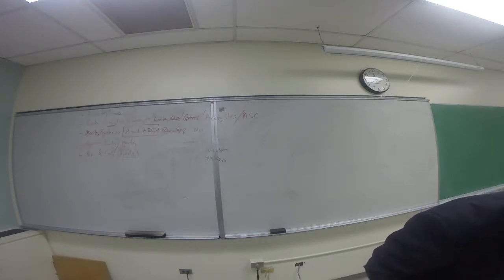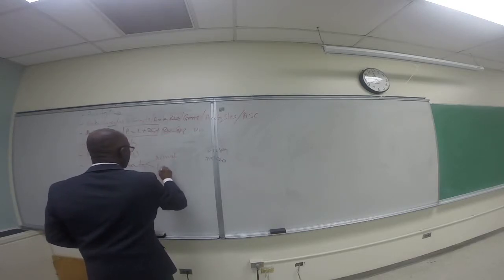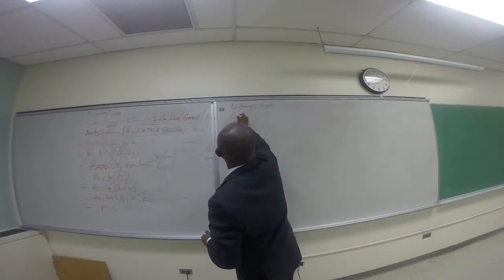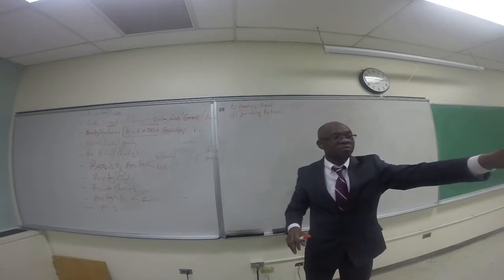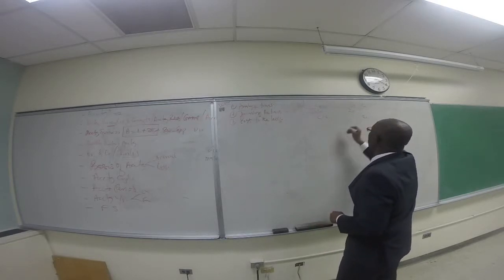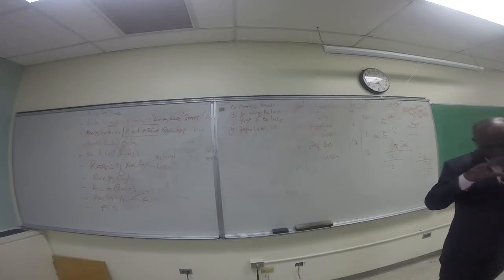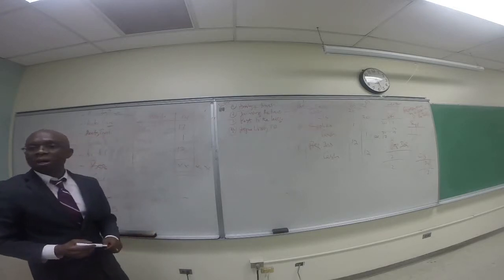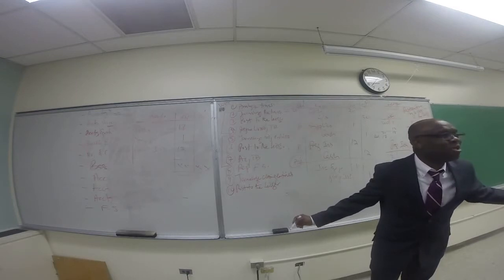Review - Intro to Financial Accounting Course